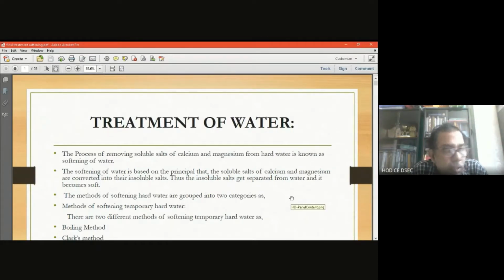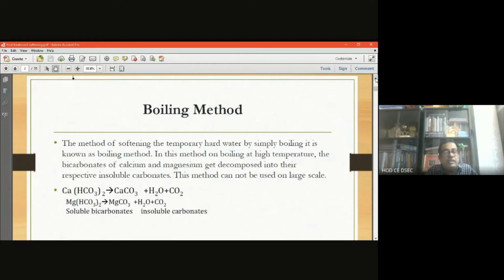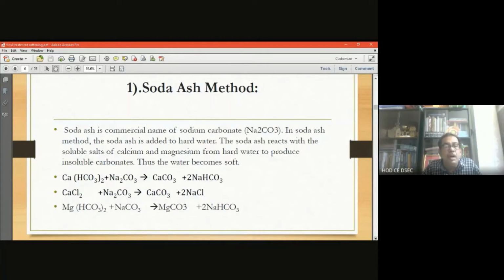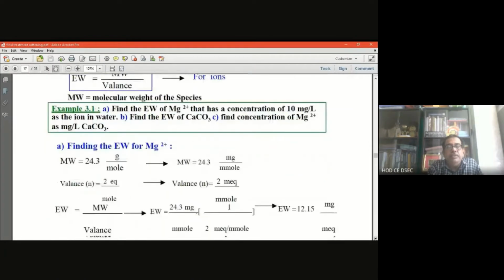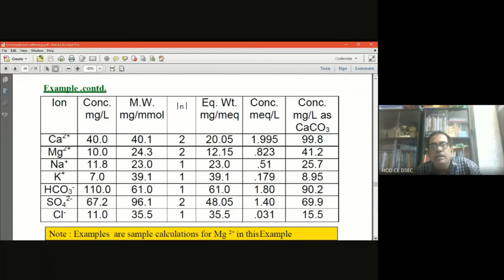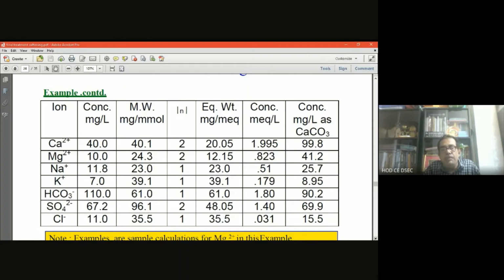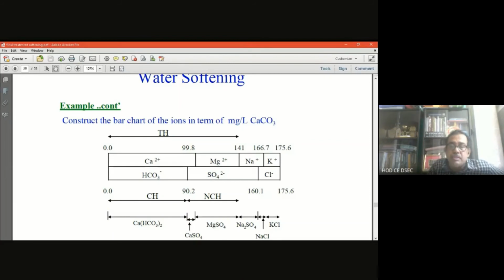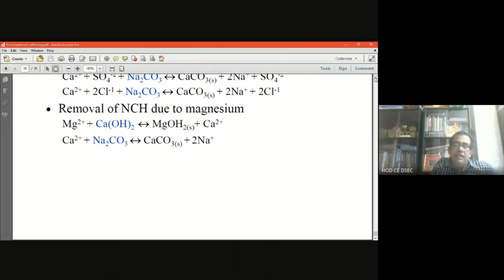WATER TREATMENT PART 8